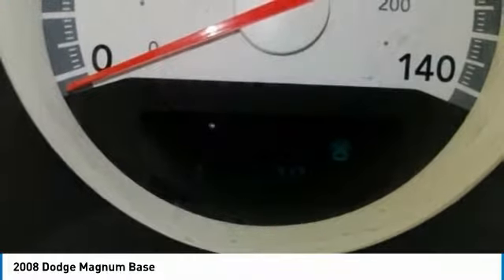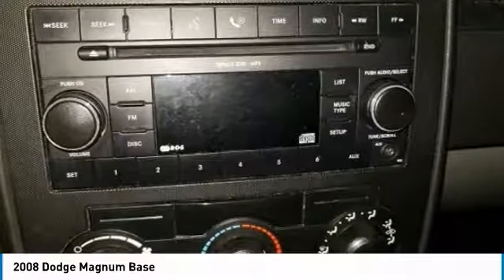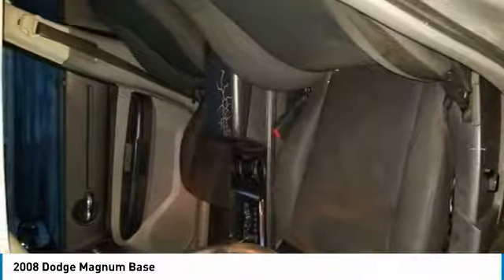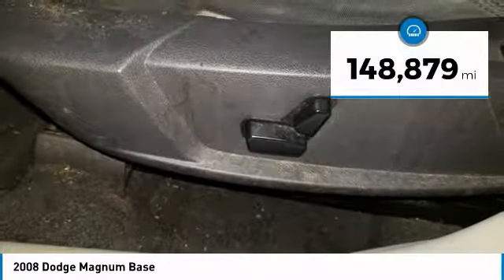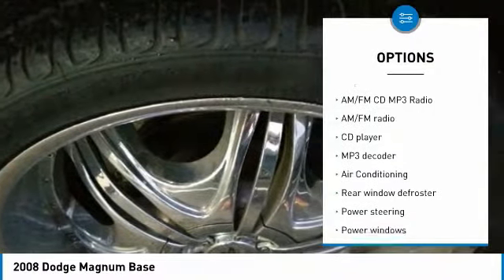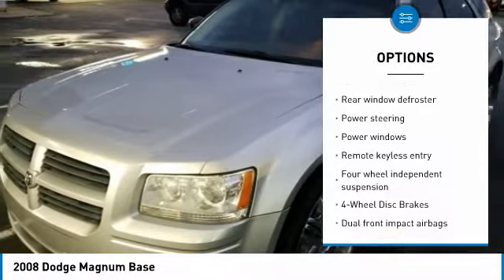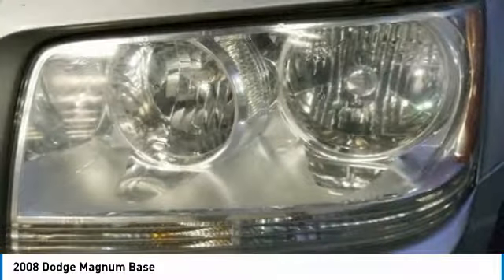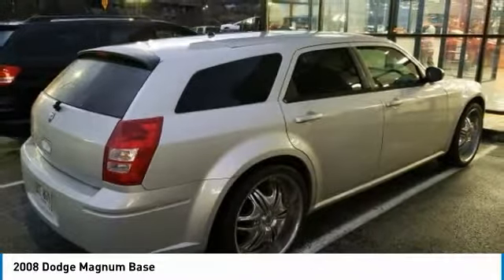2008 Dodge Magnum Lithia Springs GA 111510B